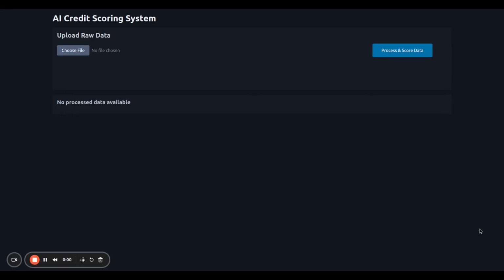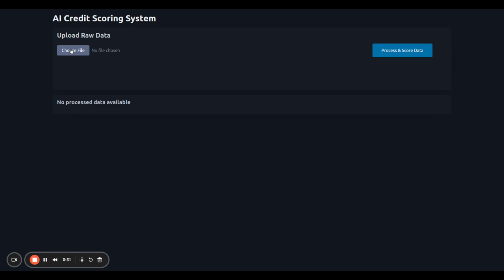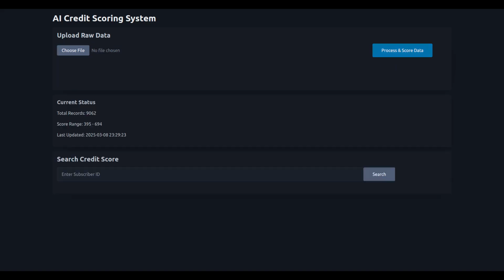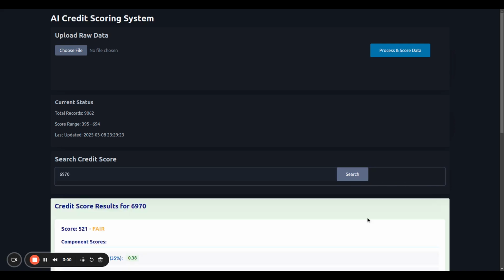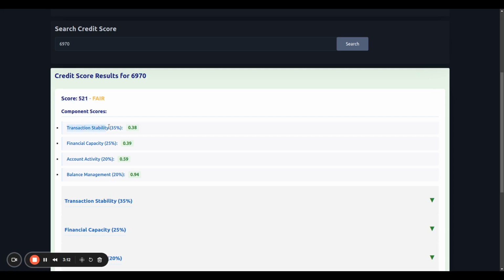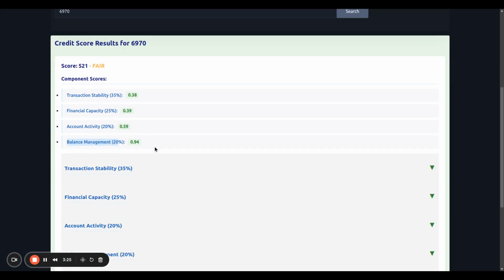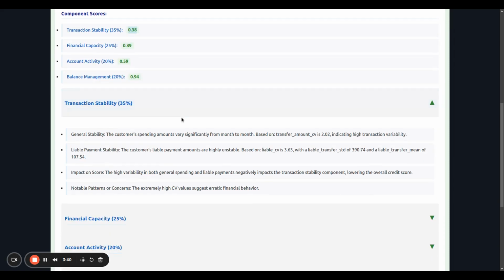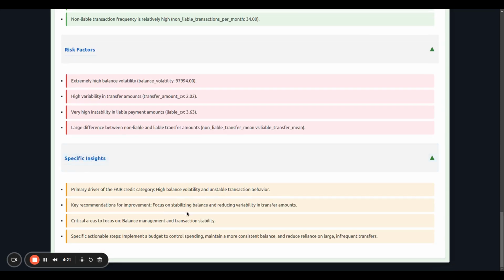The Easiest Way to Create Product Walkthroughs for Your SaaS 🚀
Every SaaS needs a professional demo video, but not everyone has the voice or equipment to record one.

We took a silent recording of a Service Management Application and used NarrateAI to create this professional narration. See how clearly the AI explains complex features like technician utilization, API integrations, and customer management.

Give your software the professional voice it deserves with NarrateAI.